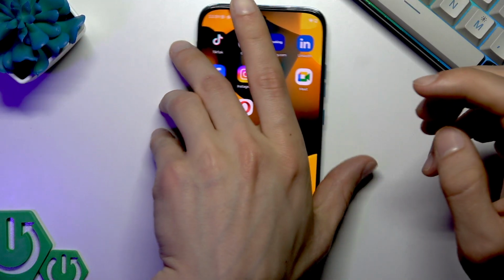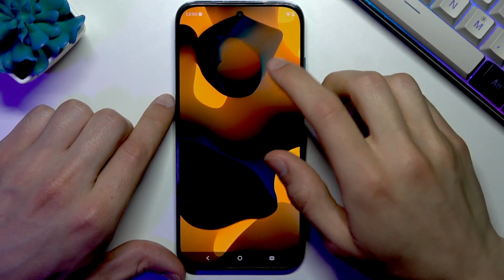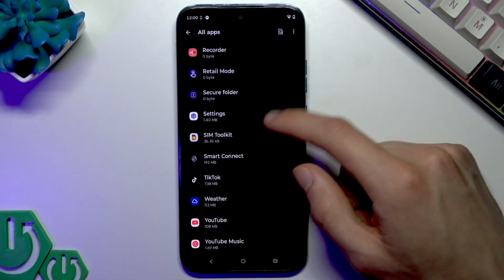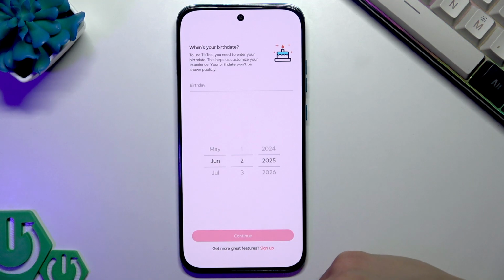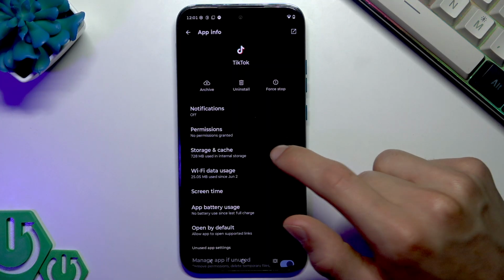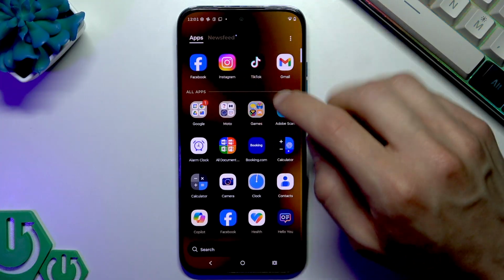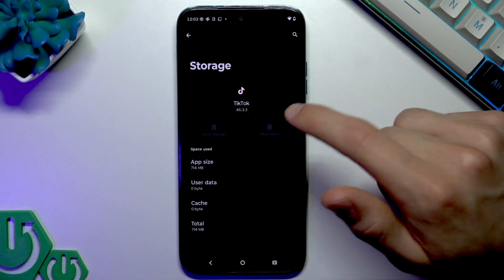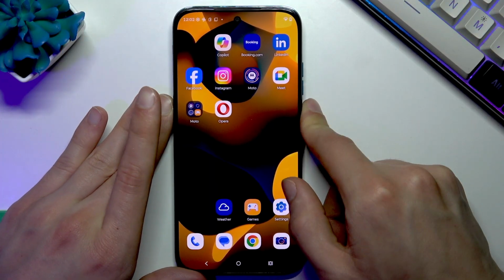Fix Moto G87 5G App Crashes Repeatedly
This video shows simple, fast ways to fix applications that crash on your MOTOROLA Moto G87 5G. You will learn step-by-step troubleshooting: restart the phone to clear temporary memory, force stop the app, clear app cache and storage, check for updates on Google Play Store, and uninstall and reinstall the app if needed. These methods solve the majority of app launch problems on Android without resetting your phone. Try each step and reopen the app to see which fix works for you.

How to fix apps crashing on MOTOROLA Moto G87 5G?
How to clear app cache and storage on MOTOROLA Moto G87?
How to uninstall and reinstall apps on MOTOROLA Moto G87 using Google Play Store?

0:00 Intro – What we will fix
0:06 Restart the Moto G87 to clear temporary memory
0:31 Force stop the crashing app from Settings → Apps
1:17 Clear cache and storage for the app
1:38 Check the app page on Google Play Store for updates
2:28 Uninstall the app and reinstall from Play Store
2:56 Final check and wrap up